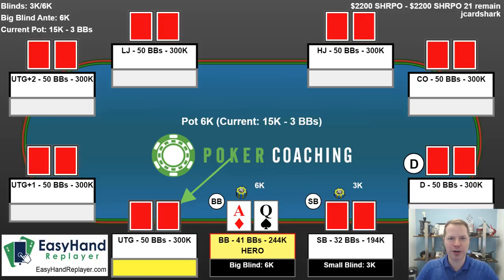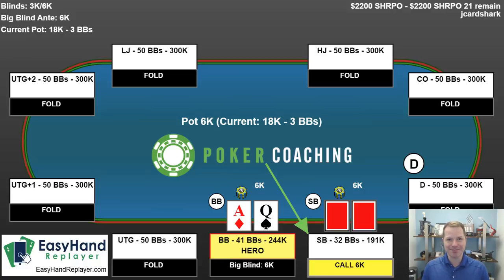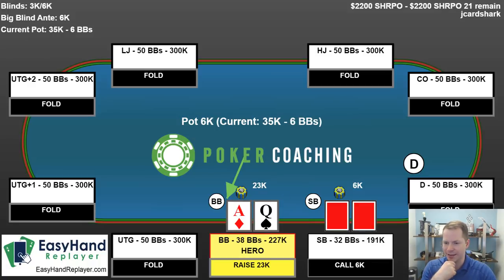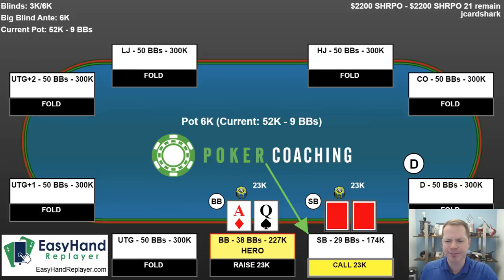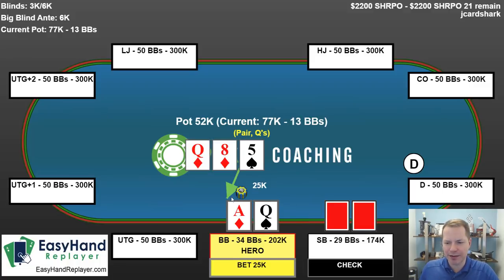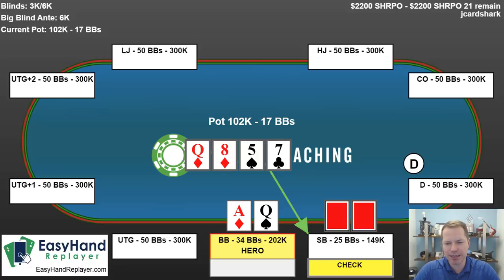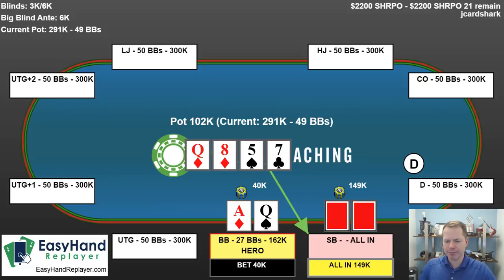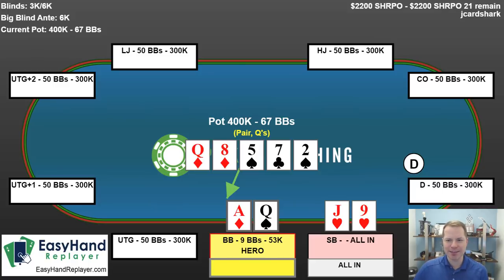Blind vs Blind Play DEEP in a Tournament!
In this hand, I raise from the BB facing a SB limp and make top pair. After value betting flop and turn, I face a turn check/raise from the opponent. Should I make a big fold here with top pair?

POKER COACHING:

PokerCoaching.com has grown and now offers top-level coaching from myself, Jonathan Jaffe, Matt Affleck, Faraz Jaka, Michael Acevedo, Lexy Gavin, Tristan Wade, Alex Fitzgerald, and Evan Jarvis!

How good at cash games are you really? Live Cash Game IQ Quiz

Do you know when you should continuation bet? Continuation Bet Quiz